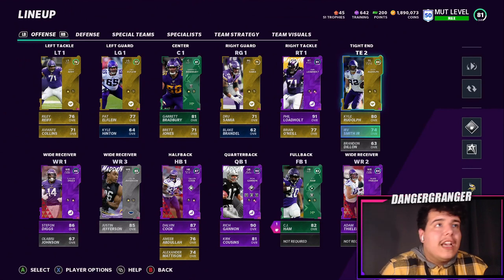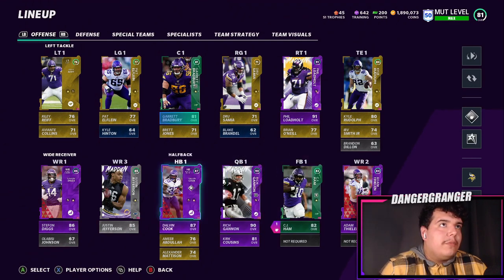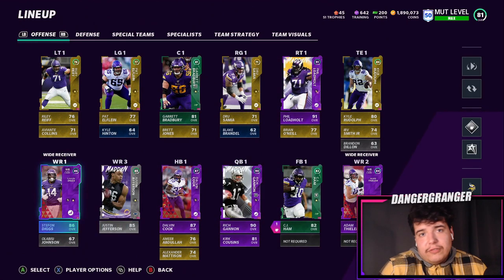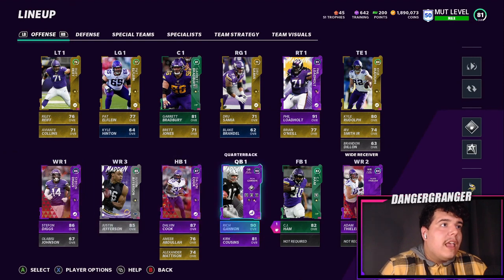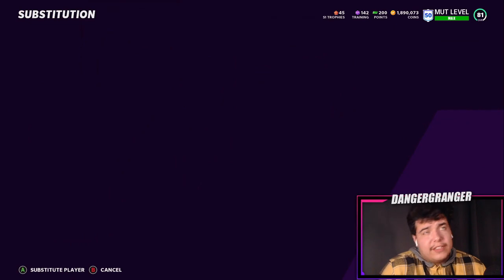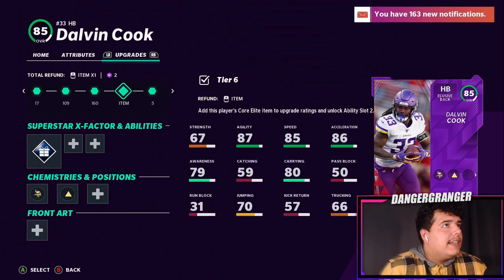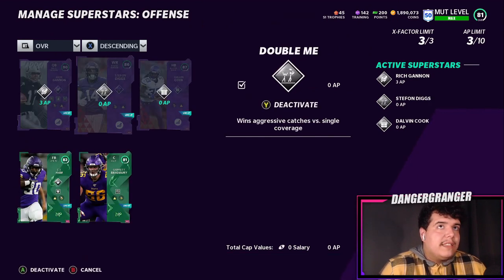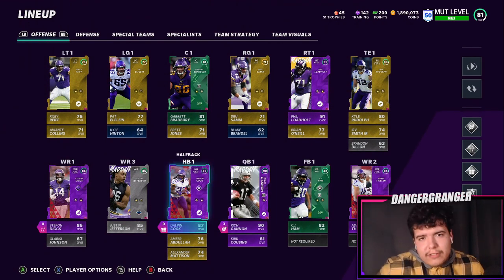VIKINGS THEME TEAM X FACTORS AND ABILTIES! MADDEN 21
Madden theme teams

madden 21

Best madden 21 players

Madden 21 insane pulls

Madden 21 insane budget

Madden 21 insane coins

How to make coins madden 21

Best coin madden 21

Crazy madden 21pack

Vikings theme team madden

Madden 21 theme teams

ARIZONA CARDINALS THEME TEAM            PITTSBURGH STEELERS THEME TEAM

ATLANTA FALCONS THEME TEAM               SAN FRANCISCO 49ERS THEME TEAM

BALTIMORE RAVENS THEME TEAM             SEATTLE SEAHAWKS THEME TEAM

BUFFALO BILLS THEME TEAM                      TAMPA BAY BUCCANEERS THEME TEAM

CAROLINA PANTHERS THEME TEAM          TENNESSEE TITANS THEME TEAM

CHICAGO BEARS THEME TEAM                   WASHINGTON REDSKINS THEME TEAM

CINCINNATI BENGALS THEME TEAM

CLEVELAND BROWNS THEME TEAM,

DALLAS COWBOYS THEME TEAM

DENVER BRONCOS THEME TEAM

DETROIT LIONS THEME TEAM

GREEN BAY PACKERS THEME TEAM

HOUSTON TEXANS THEME TEAM

INDIANAPOLIS COLTS THEME TEAM

JACKSONVILLE JAGUARS THEME TEAM

KANSAS CITY CHIEFS THEME TEAM

LOS ANGELES CHARGERS THEME TEAM

LOS ANGELES RAMS THEME TEAM

MIAMI DOLPHINS THEME TEAM

MINNESOTA VIKINGS THEME TEAM

NEW ENGLAND PATRIOTS THEME TEAM

NEW ORLEANS SAINTS THEME TEAM

NEW YORK GIANTS THEME TEAM

NEW YORK JETS THEME TEAM

OAKLAND RAIDERS THEME TEAM

PHILADELPHIA EAGLES THEME TEAM